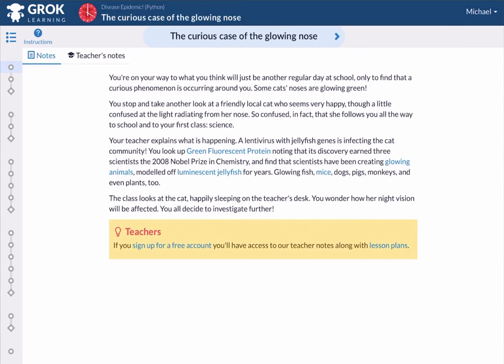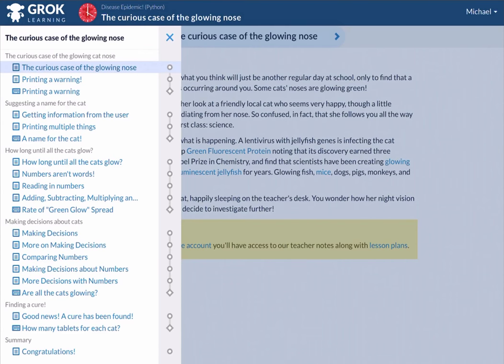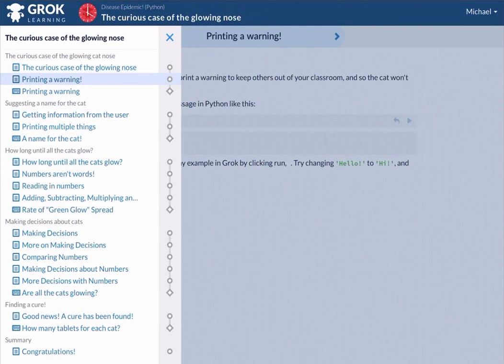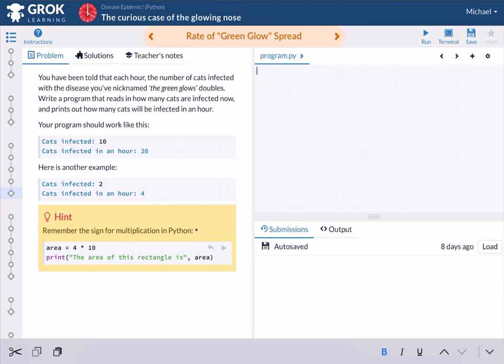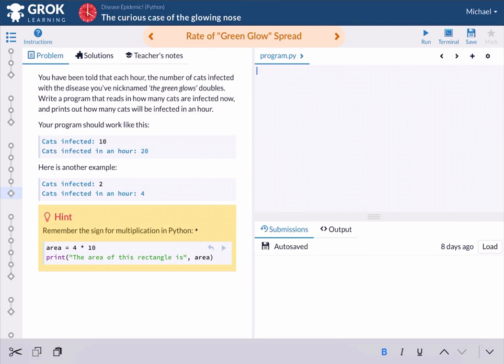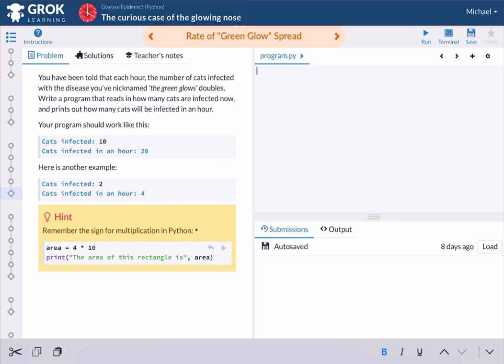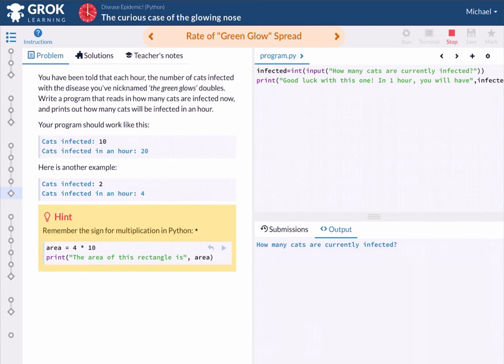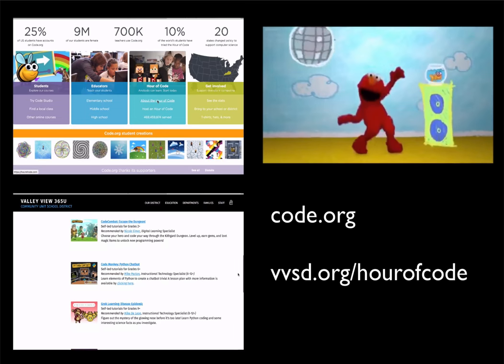Hour of Code The Curious Case of the Glowing Nose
Grok Learning: The Curious Case of the Glowing Nose